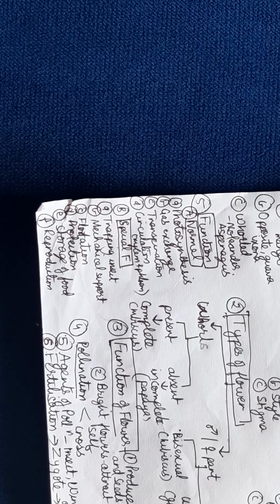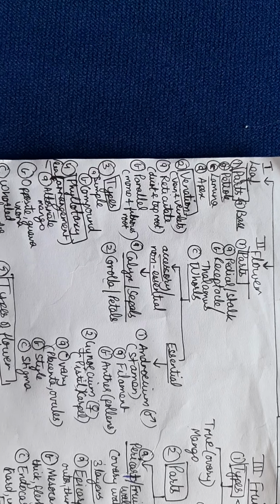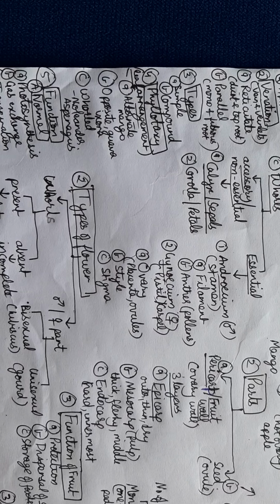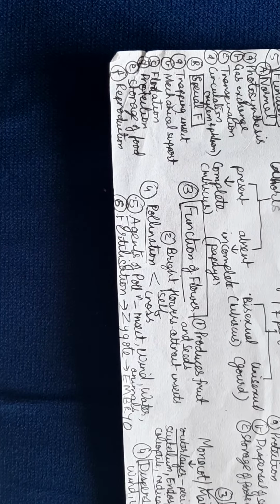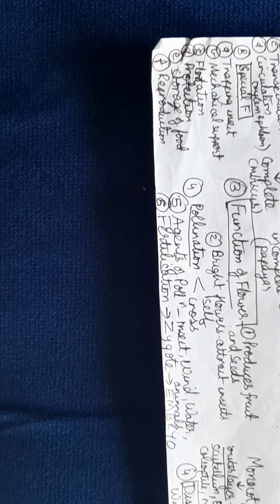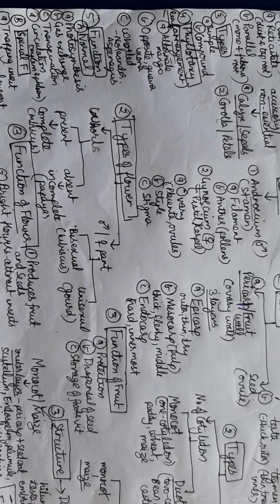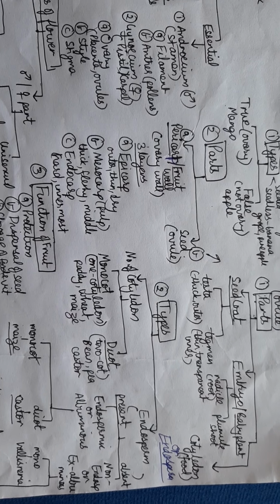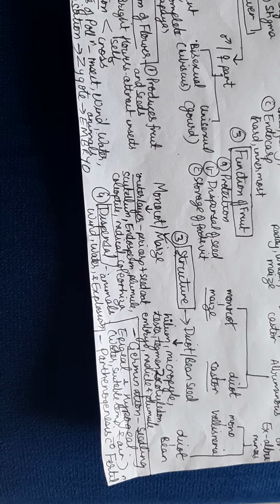plant life (leaf,flower,fruit and seed-pollination and germination)